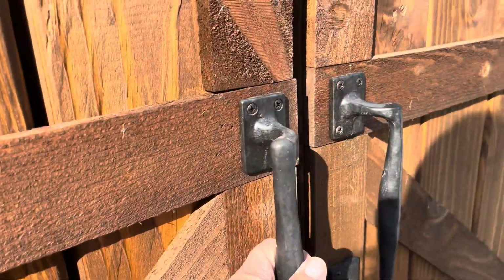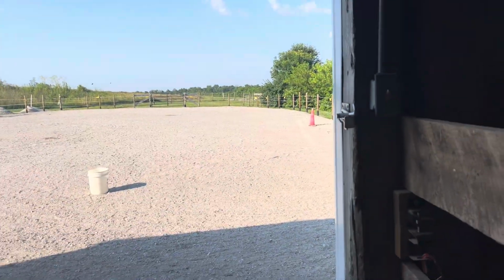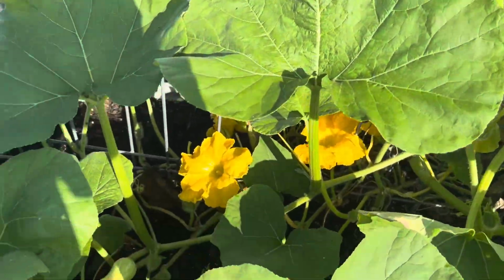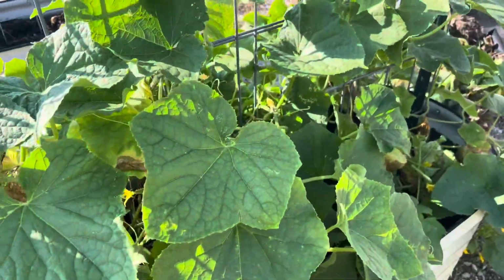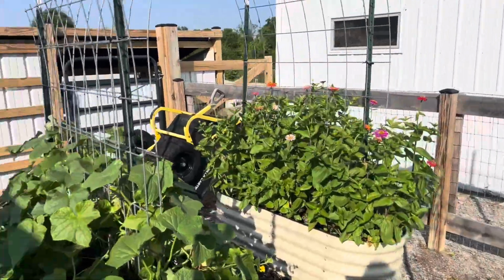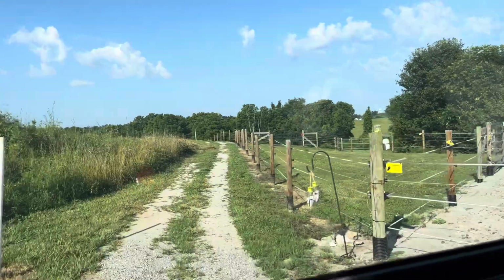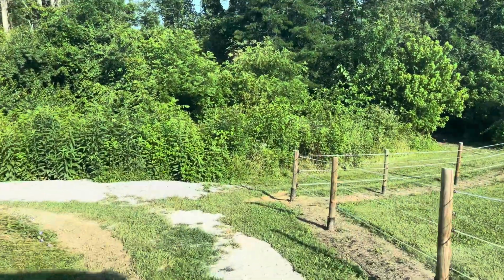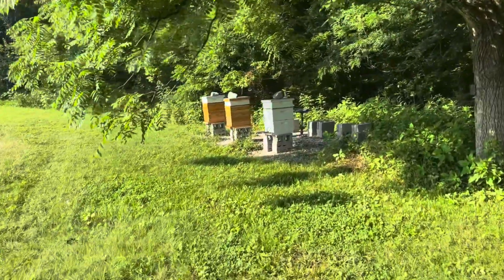Take a short tour and see what we do!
Take a short tour of the farm and see what we offer!